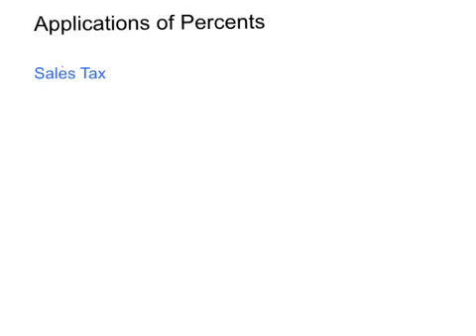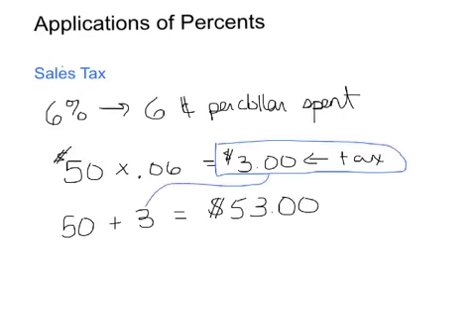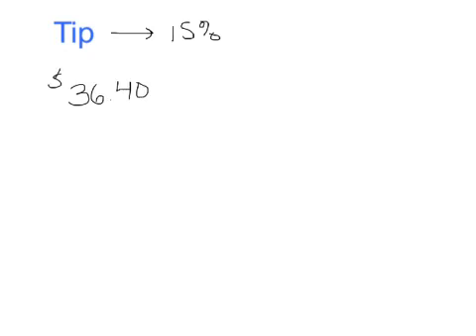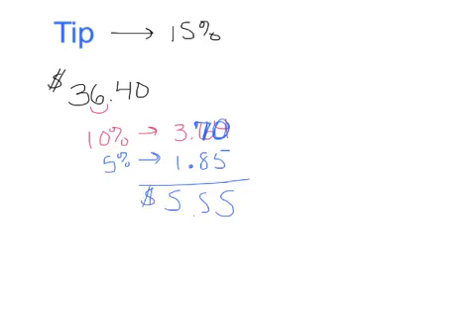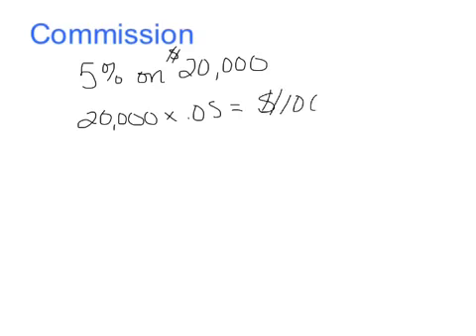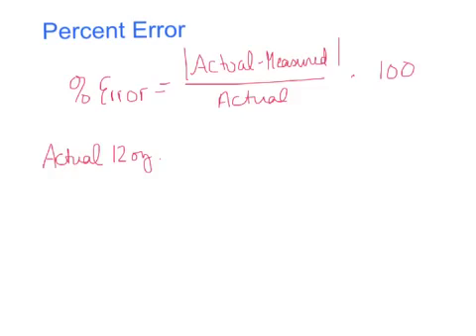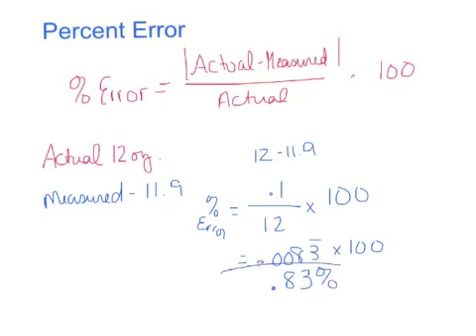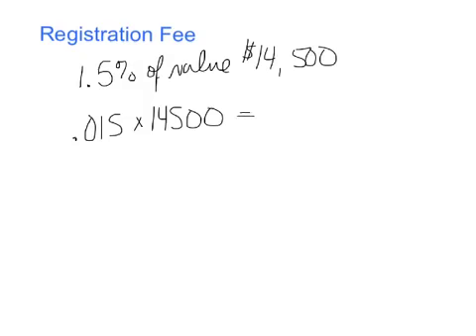5-4: Applications of Percents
5-4 Applications of percents